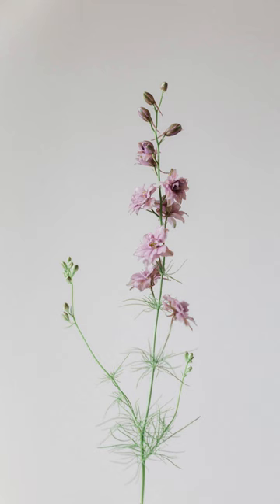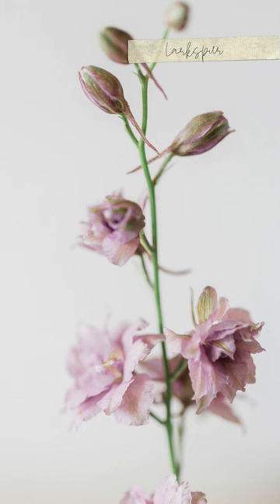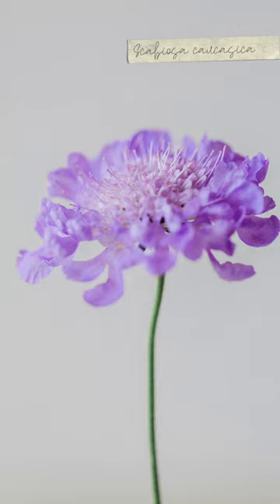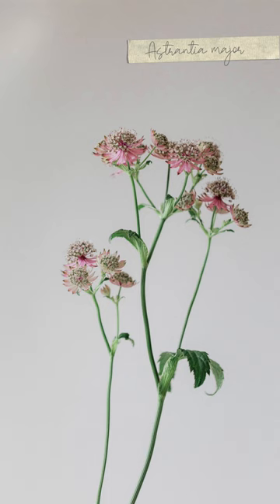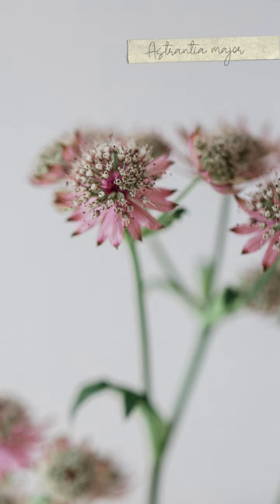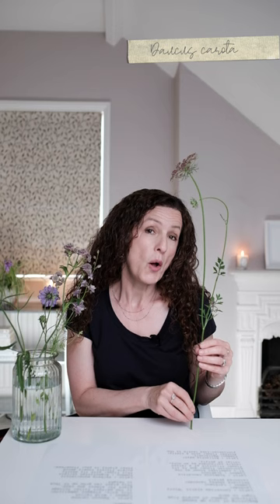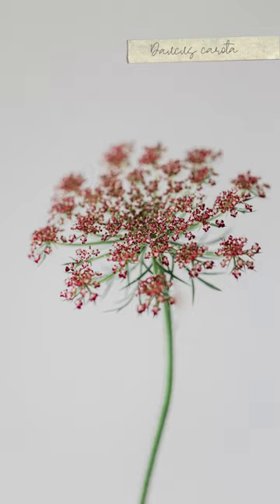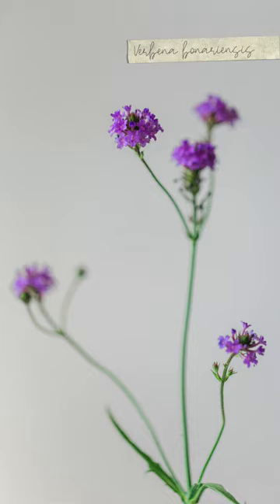5 Purple Flowers to Grow for Flower Arranging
If you'd like to discover five purple flowers which you can grow in your garden for flower arranging, then I'm sure you'll enjoy watching this short video.

GEAR USED:
○ Camera * | Fujifilm XT-2
○ Lens * | Sigma 35 mm f/1.4 DG Art Lens
○ SD Card * | SanDisk Ultra SDXC Class 10 Memory Card
○ Tripod * | Befree Live Aluminium Tripod, Video Head
○ Microphone * | Audio-Technica AT2020USB+ Microphone